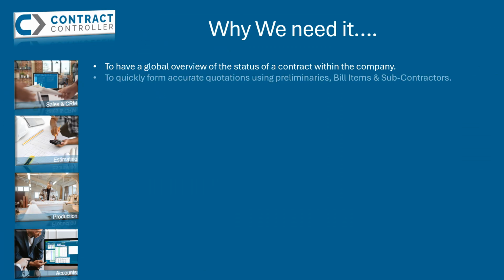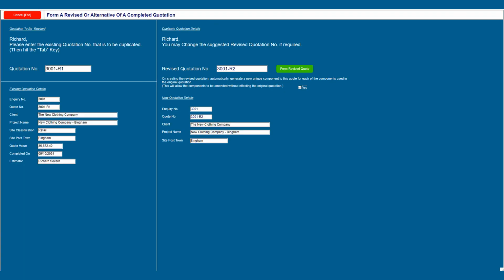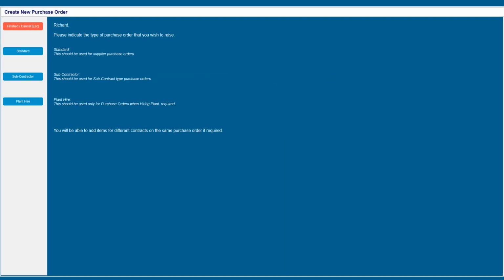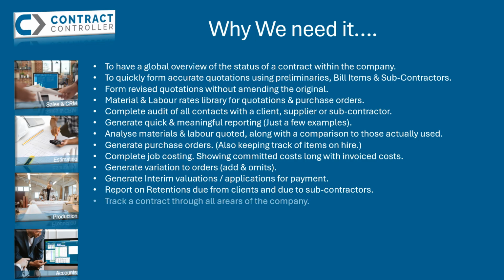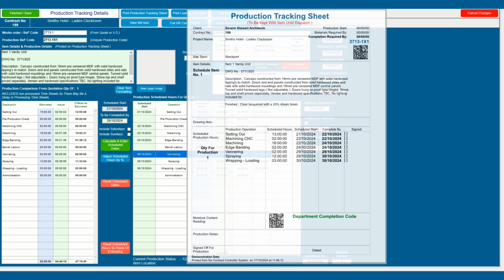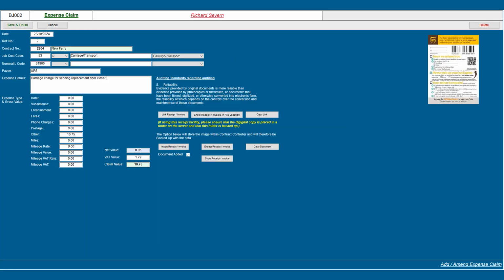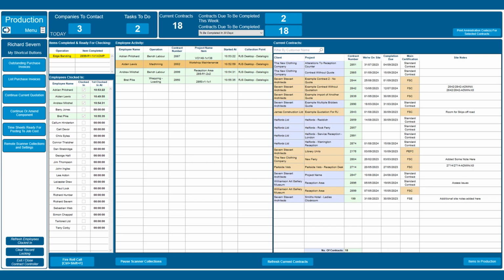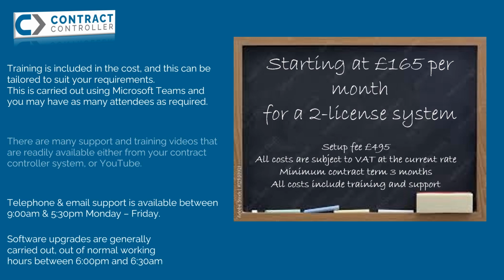Contract Controller - Why You Need Contract Controller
Contract Controller is a versatile, complete software system designed specifically for Shopfitting and Joinery companies, managing contracts from enquiry to invoice. Linking live project data between all departments including Sales, Estimating, Production, Purchasing. Time Sheets, Job Costing and Accounts improving efficiency, productivity, profitability, governance and data security.
Contract Controller is used in many different sized businesses from small companies to multimillion companies.
We are committed to providing our customers with the tools they need to streamline their contracts processes, reduce risk, and increase the bottom-line profit. We believe in transparency, reliability, and exceptional customer service, and we are dedicated to delivering on those values.

Our goal is to empower businesses of all sizes to take control of their contracts and make informed decisions based on real-time data and analytics. We believe contract management should be simple, accessible and affordable by all departments.

Having worked in the industry, we understand your requirements and terminology.

Keeping consistency through workflows enables management to have a quicker and clearer understanding of quotations, contracts and finances.

The best way to find out more about Contract Controller is to see it in action. We are happy to arrange a Teams Demonstration, at a time to suite yourselves, where you will be able to see how Contract Controller will be able to assist your company.